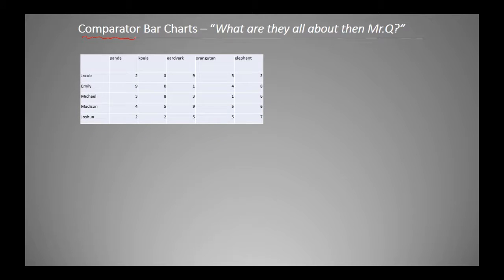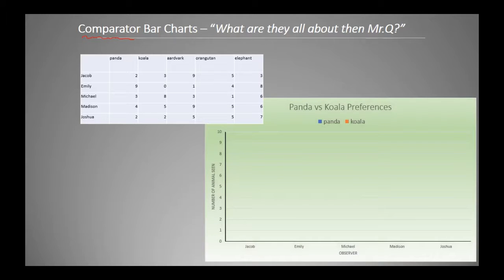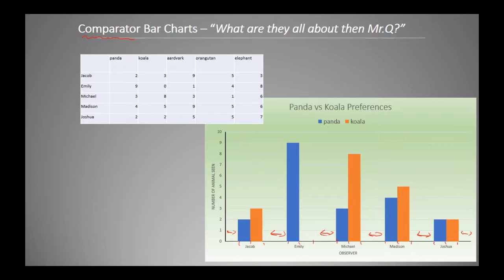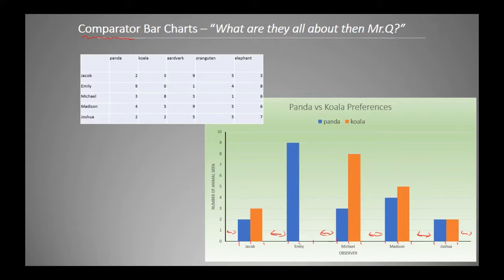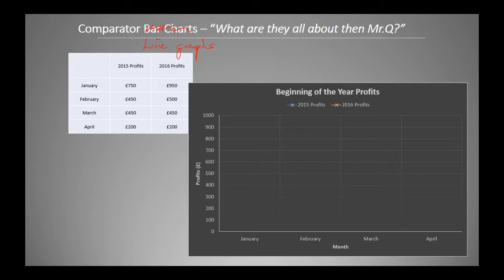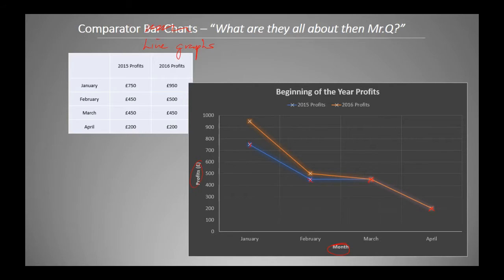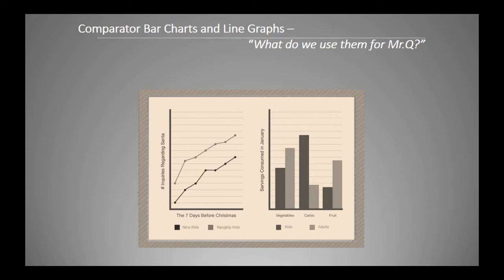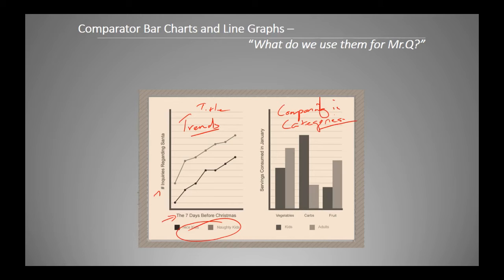Comparator Bar Charts and Line Graphs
We look at using bar charts and line graphs comparatively. Comparator Bar Charts allow us to compare frequencies in categories. Comparator Line Graphs allow us to compare trends in data. Enjoy!